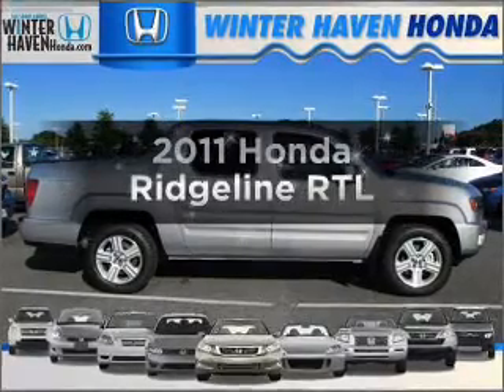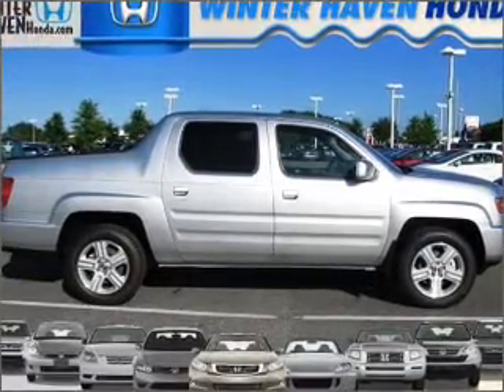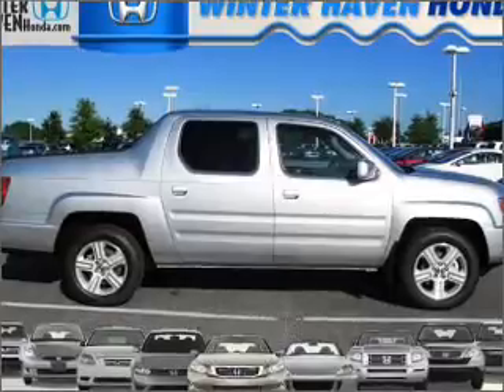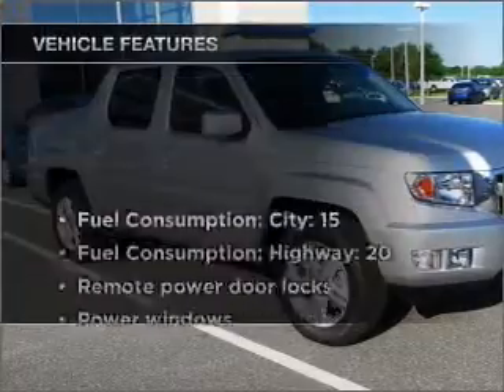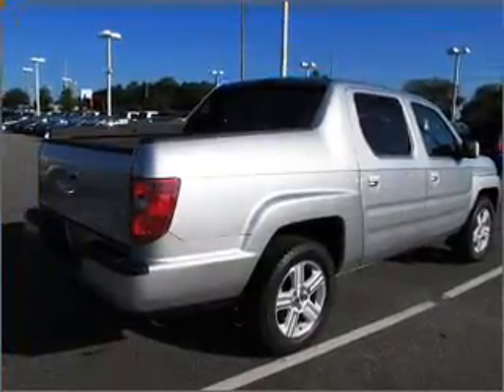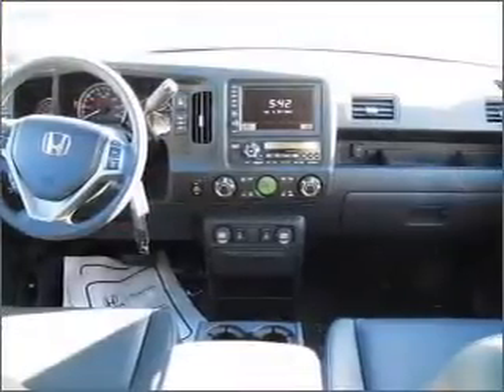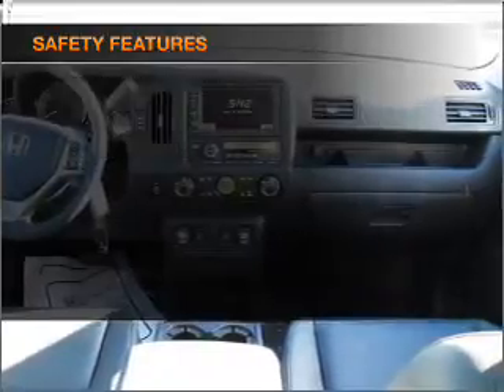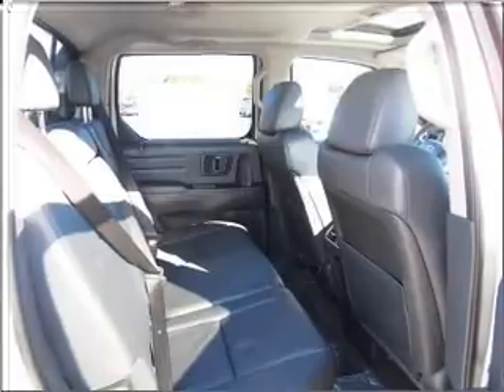2011 Honda Ridgeline - Winter Haven FL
Year: 2011
Make: Honda
Model: Ridgeline
Trim: RTL
Engine: 3.5 liter 6 cylinder 24 valve
Transmission: 5-Speed Automatic
Color: Silver
Mileage: 0
Address:
6395 Cypress Gardens Blvd